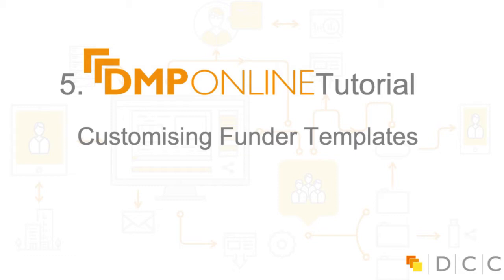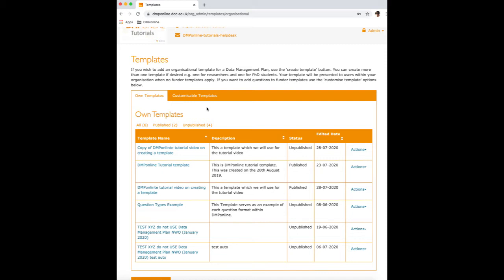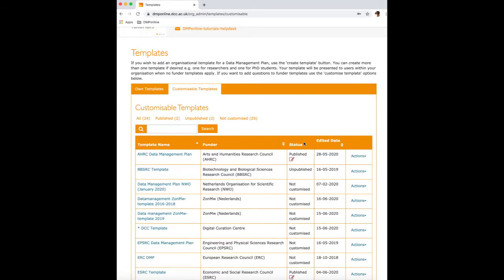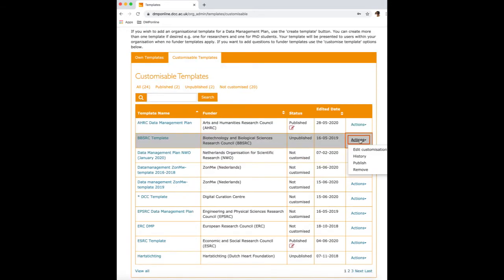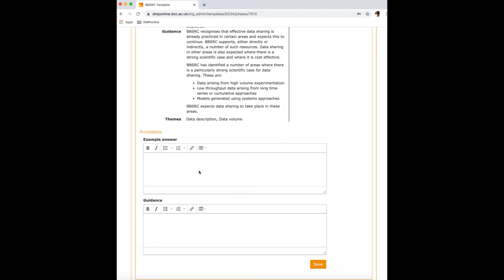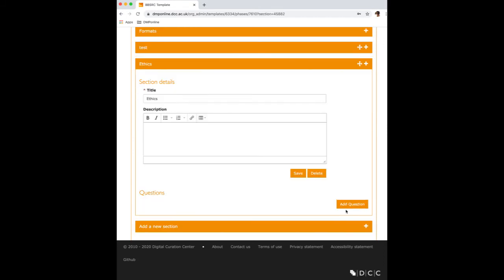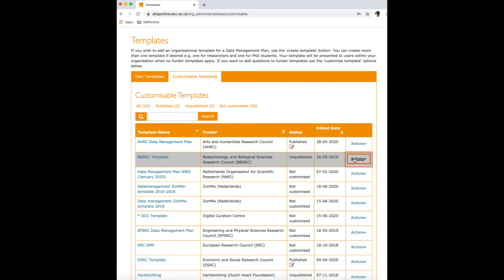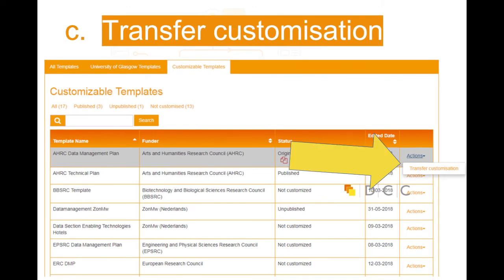5. DMPonline tutorial - customising funder template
5, Customising funder templates

Hello everyone and welcome to DMPonline tutorial on setting up DMPonline.

In this short video I will explain how to customise funder templates.

Index
1. Add annotations
2. Add sections
3. Transfer customisation

Since most users will be responding to funder requirements, we encourage you to add guidance and example answers to these. When users are creating a DMP, they will be presented with a funder template if one is available rather than the institutional template. If there is information you need to collect that funders don't ask, you can add institutional sections and questions to funder templates.

1.Add annotations

If you want to provide specific guidance for questions in a funder template (rather than themed guidance that applies across them all), you can do so by Customising funder templates. Navigate to "Templates" in the Admin features drop-down menu. There you will see two tabs: 1) Own templates and 2) Customisable templates.

Custom template

A complete list of funder templates is available in the Customisable templates tab. Click the link to "Customise" in the Actions menu next to any funder template. This will open the template details where you will see an overview and a button to "Customise phase." The majority of funder templates have a single phase. You can click the "Customise phase" button or navigate directly to the relevant tab and add annotations to specific questions.

There are two kinds of question-level customisations:

Example answer: You can provide an example answer for a specific question (e.g. about specific metadata standards or institutional repository details). This will be displayed below the question as a researcher is writing a plan based on that template.

Guidance: You can provide additional guidance text that will appear in the panel to the right of the question. This is in addition to any themed guidance that may display so is for specific information for that particular question.

2.Add sections

You can also create additional sections with questions that will appear as part of funder templates. One section can be added to the start of a funder template. If you need more than one, or prefer your questions to appear later, multiple sections can be added to the end of a funder template.

Click the bar to "Add a new section" below the funder questions and then add questions as you would when creating a template. You can drag and drop your custom sections to decide where to position them.

When you are finished customising, do not forget to publish your customisation by selecting "Publish" from the Actions menu next to the customised template.

3.Transfer customisations

When a funder template is updated by a DMPonline Administrator, any customisations you have created must be transferred to the new version of the template. You will see a notice in the Templates list that the funder template has changed since you customised it. Click the link in the Actions menu to "Transfer customisation" This will copy your annotations and sections through to the new version of the template.

This is a good opportunity to review your customisations to make sure everything is still relevant. The funder may have changed questions or sections so examples, guidance, or additional sections may need revision. Once you are satisfied that everything is in order, click "Publish" in the Actions menu so the customisations will appear on the funder template.

I hope you have enjoyed this video, and do not forget that if there is anything specific you wish us to explain - please get in touch with us at , subscribe to our monthly newsletter and follow us on Twitter, Facebook and LinkedIn to keep up to date with our most recent work.

Goodbye